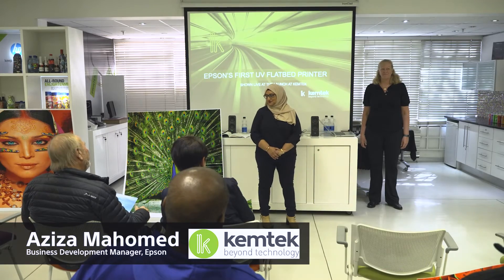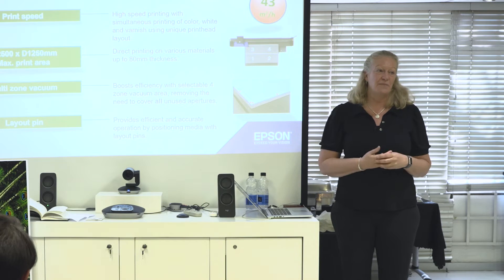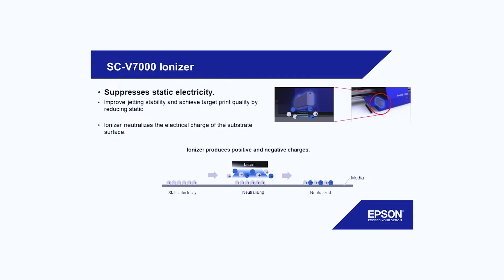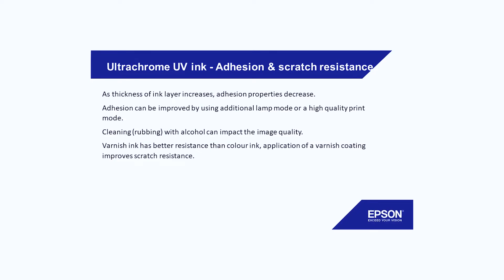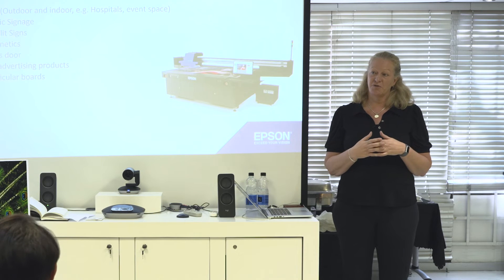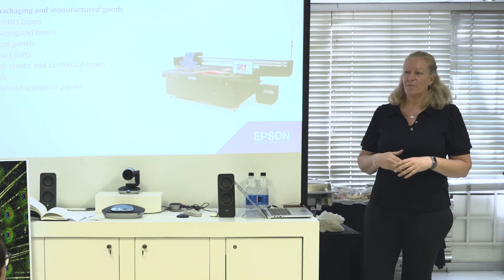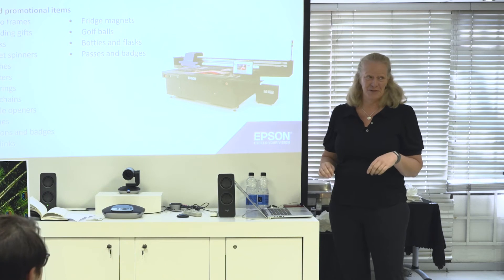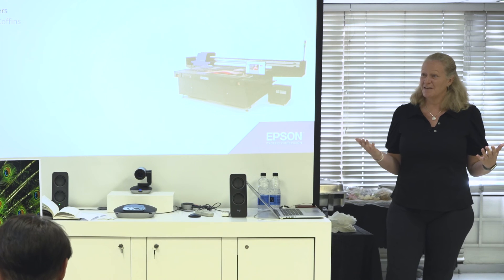Kemtek Epson SureColor SC-V7000 Launch August 2022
Launched at Kemtek’s Centre of Excellence, the Epson SC-V7000 takes UV large-format flatbed printing to a whole new level of precision and colour registration.

In this video, Anke Brandts, Technical Sales Manager Epson EMEAR, runs her audience through all the superb SC-V7000’s exciting features.

These include the class-leading array of vivid, eye-catching colours that can be achieved by the UltraChrome UV 10-colour inkset, the versatile settings of the high-quality Epson printhead and the endless variety of applications and markets available to printshops through this marvelous LF printer.